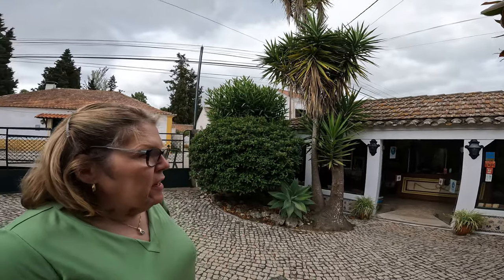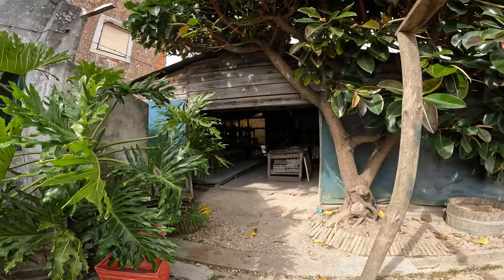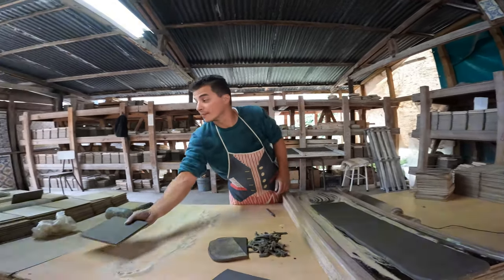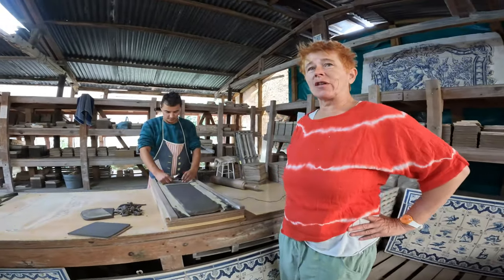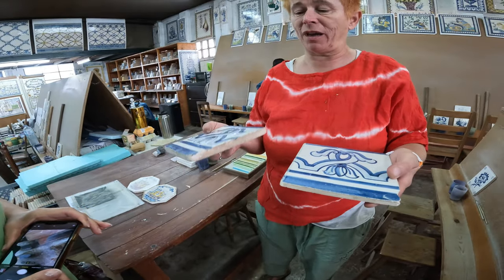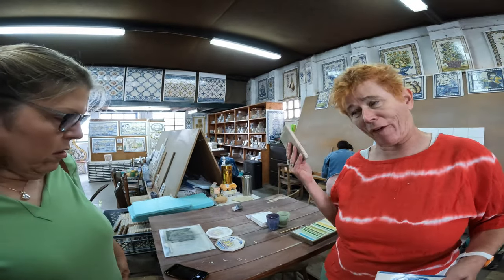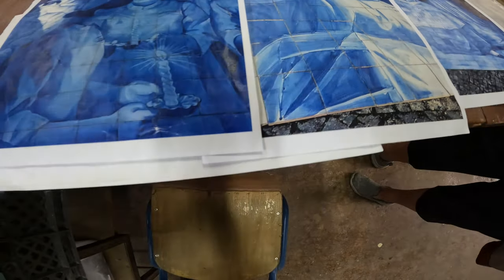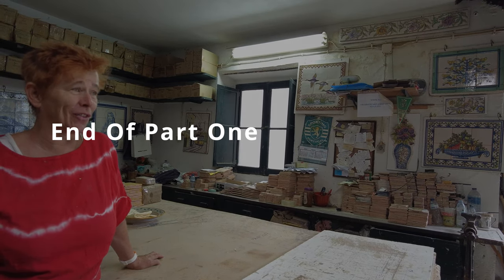Small but Mighty Part One The Enduring Legacy of Azeitao's Tile Making Artisans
Today's vlog takes us on a journey to the charming town of Azeitao, located just south of Lisbon, Portugal. We explore the town's rich history and cultural heritage, and discover one of its hidden gems: a small tile factory that has been producing exquisite azulejos tiles for decades.
As we enter the factory, we are greeted by the sights and sounds of skilled artisans at work, carefully crafting each tile by hand. We learn about the traditional techniques used in the tile-making process, from the initial design and sketching to the glazing and firing of each piece.
The factory's owner, a passionate advocate for preserving Portugal's cultural heritage, shares with us the history and significance of azulejos tiles in Portuguese art and architecture. We also get a glimpse into the factory's archives, which house a vast collection of antique tiles dating back several centuries.
After our tour, we take a stroll through Azeitao's quaint streets, admiring the intricate tilework adorning the town's buildings and churches. We reflect on the importance of preserving traditional art forms like tile-making, and the role they play in shaping a community's identity and sense of place.
Overall, today's vlog offers a unique and inspiring glimpse into the world of azulejos tiles and the artisans who keep this centuries-old tradition alive in Azeitao, Portugal.